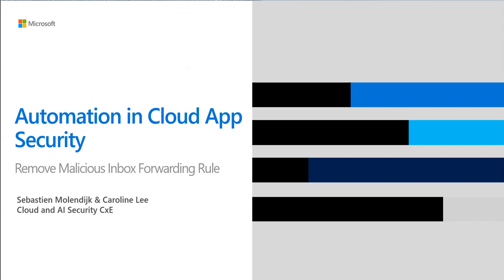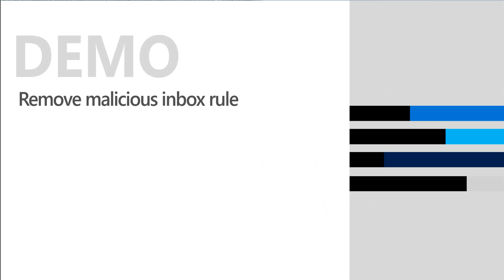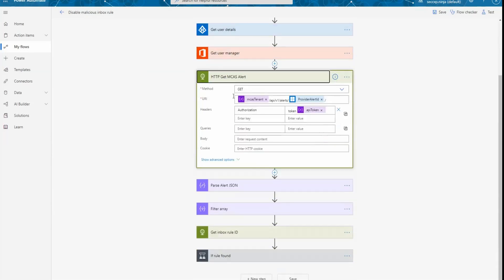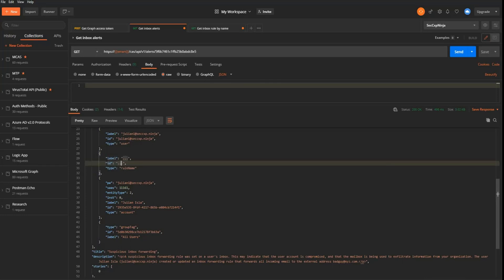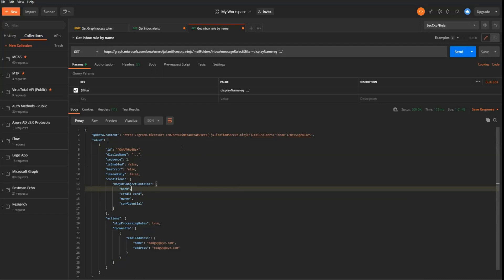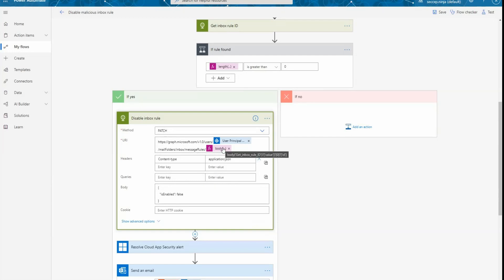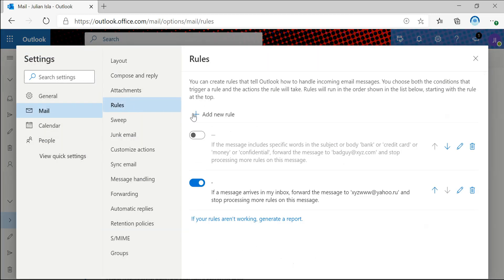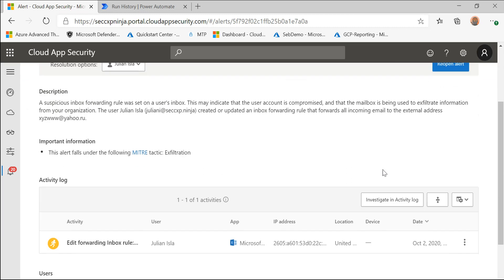Auto-disable malicious inbox rules using MCAS & Power Automate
Caroline Lee & Sebastien Molendijk walk us through a new Power Automate Flow on how to remove malicious inbox rules detected in your cloud environment. This is part of the blog series called “Automation in Cloud App Security,” check out the blog post posted on the tech community